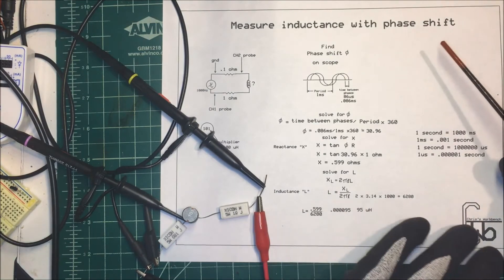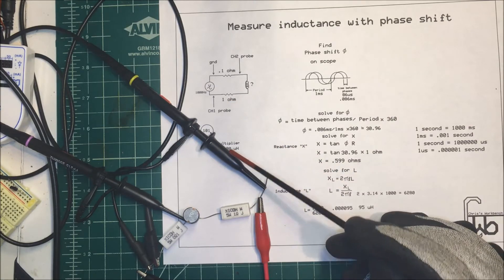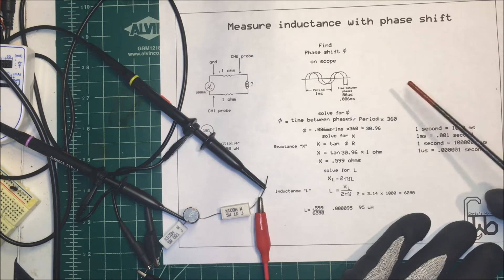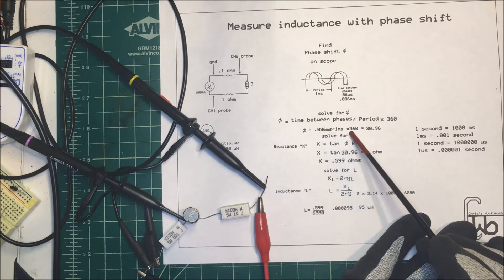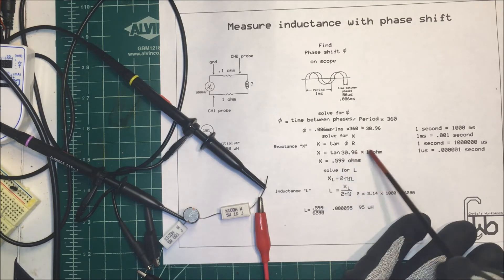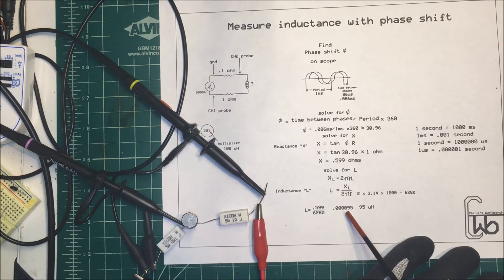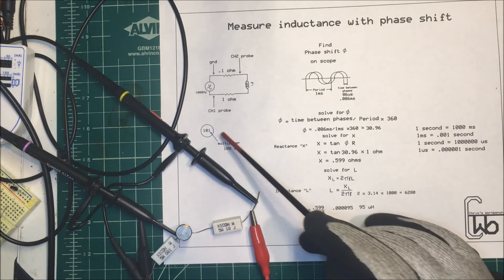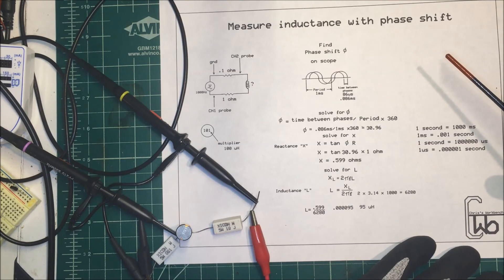Measure inductance with phase shift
Measure inductance using phase shift.